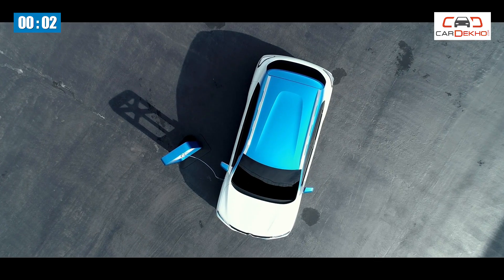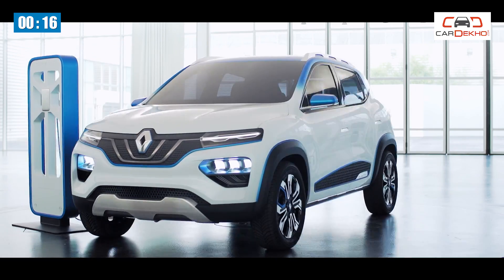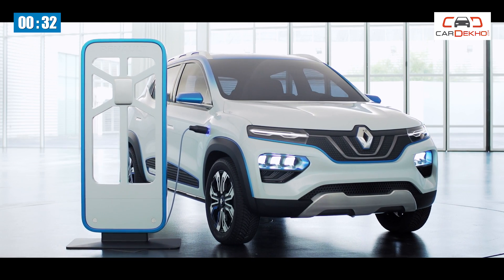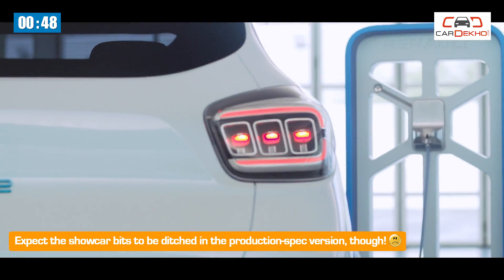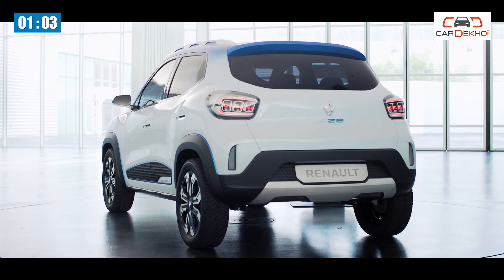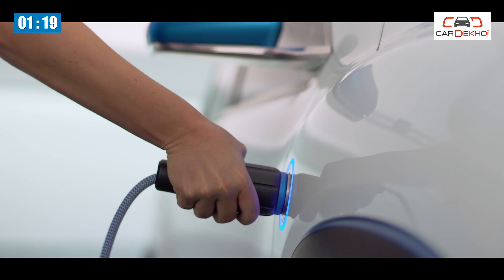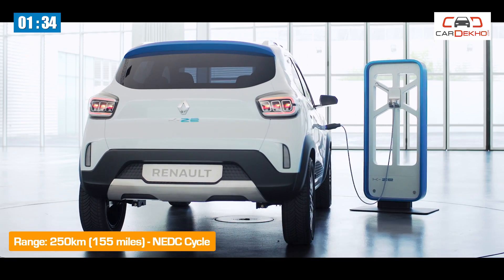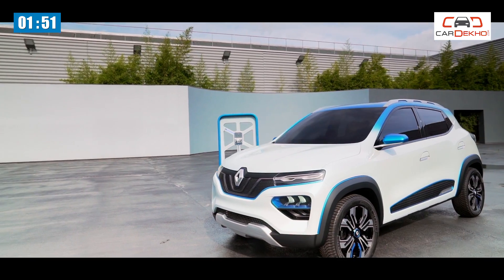Renault Kwid Electric (Concept K-ZE) | Specs, Range, India Launch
It's compact, it's eco-friendly and it's essentially an electric Renault Kwid! The Renault K-Ze is a compact electric vehicle that's set to go on sale in China come 2019. The highlight of the small Renault EV will be its range, which Renault claims is 155 miles (250km) as per the NEDC (New European Driving Cycle). Much like the Renault Kwid, the K-Ze is based on the CMF-A budget car platform, albeit, a heavily modified version of the architecture to accommodate the e-powertrain. While an official launch for India hasn't been announced, this could be a promising EV for India given the fact that it is about bringing zero emission mobility to the masses. Here's all you need to know about the K-Ze, just in2mins.